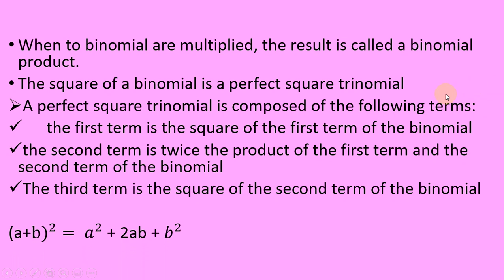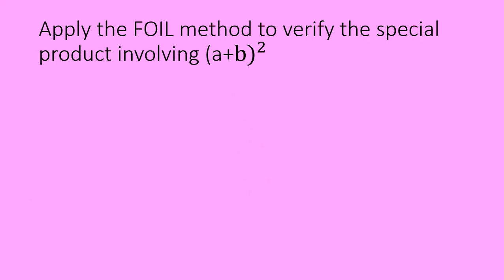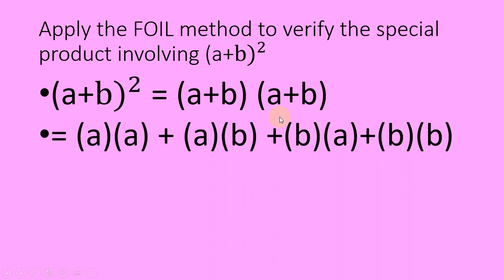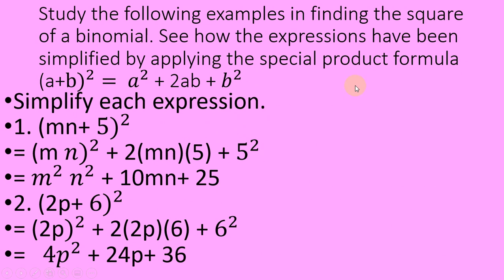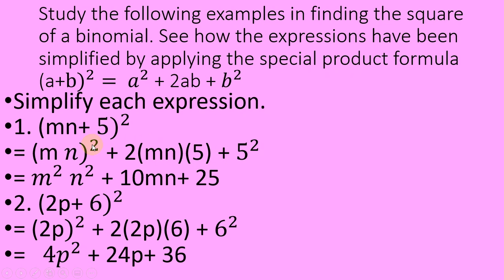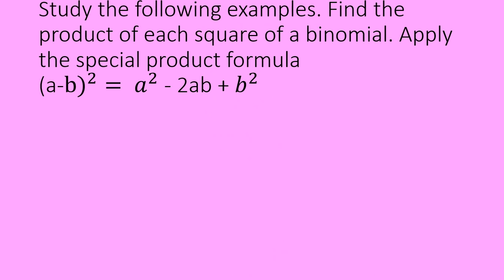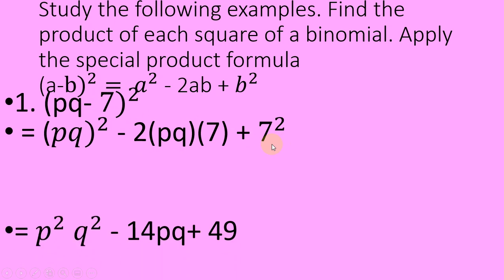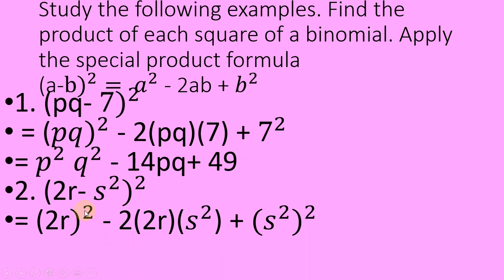The square of a Binomial